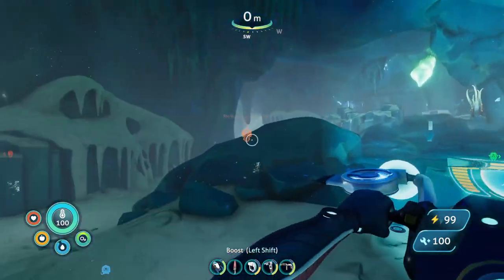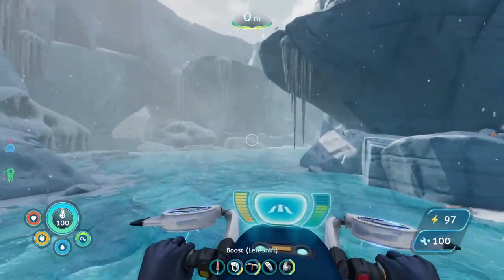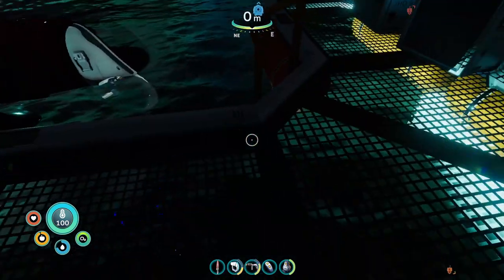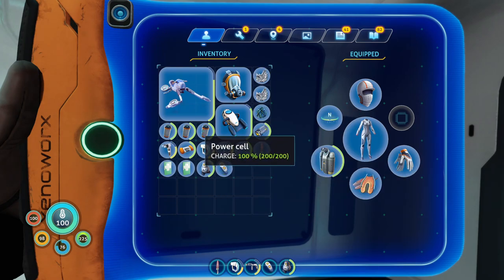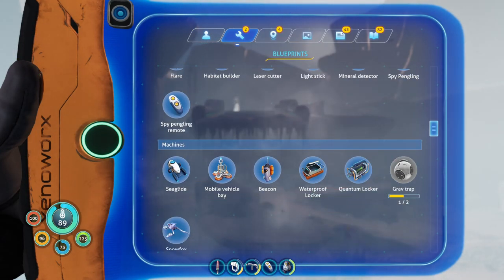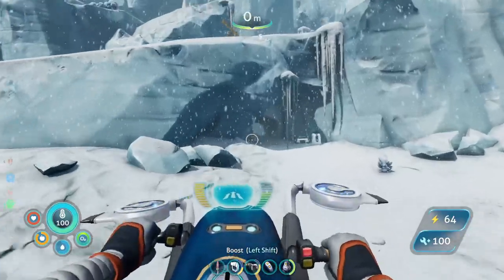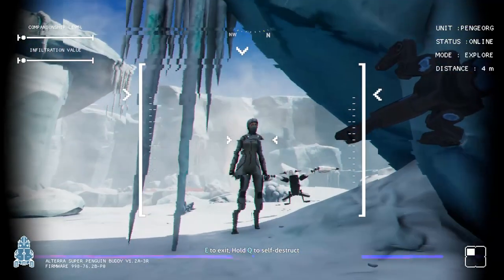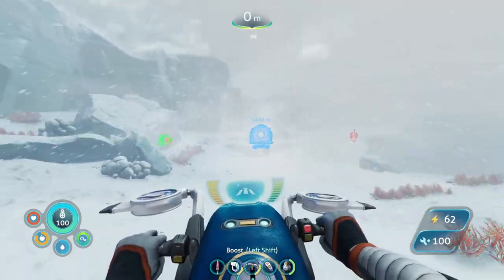Building A Snow Fox & More!!! | Subnautica Below Zero - Ep.13